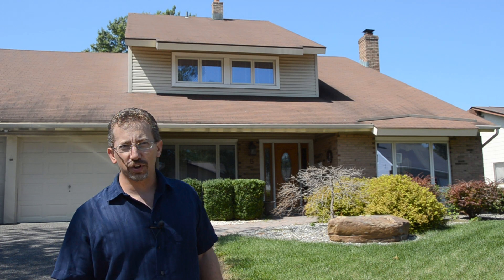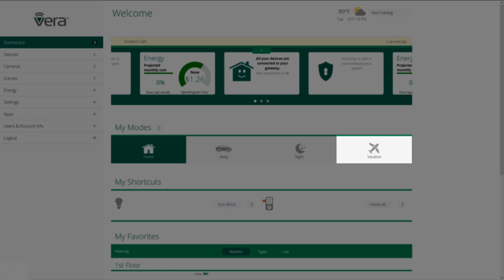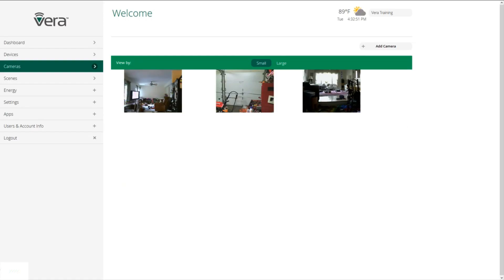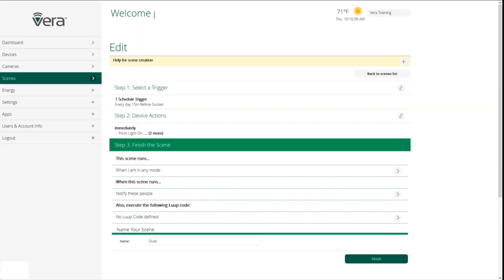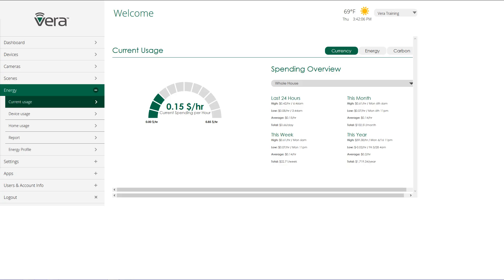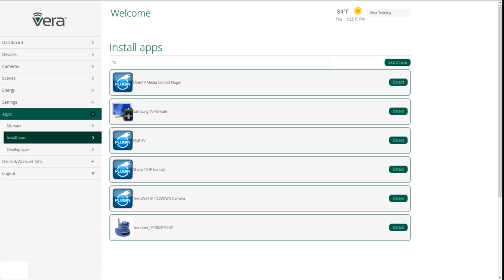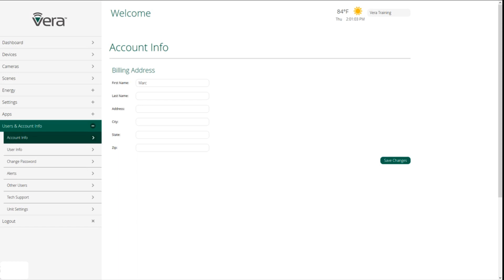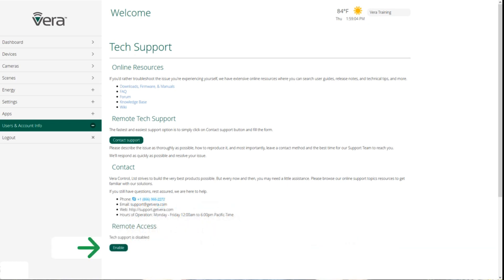Ezlo UI7 ▾ Dashboard Navigation ▾ Complete Guided Tour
A guided tour through the new UI7 dashboard by Marc Shenker, our Training Manager.

Get the best deals on smart home automation products from the Ezlo Shop!